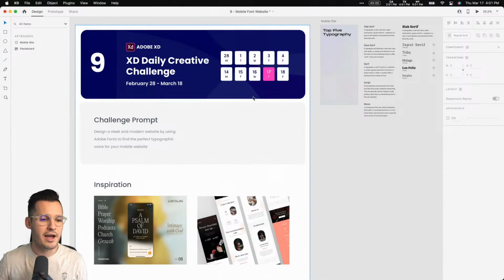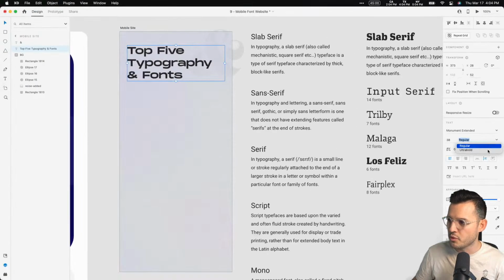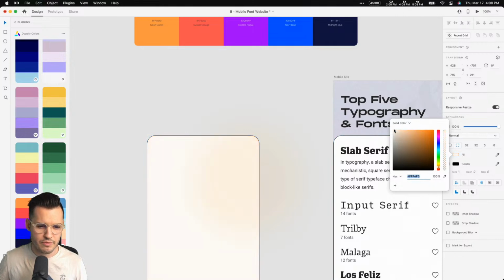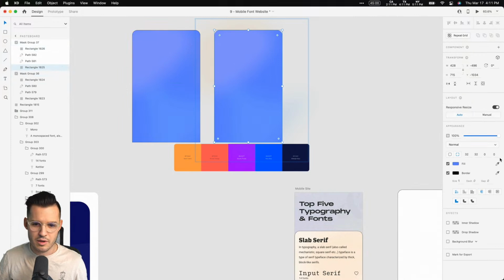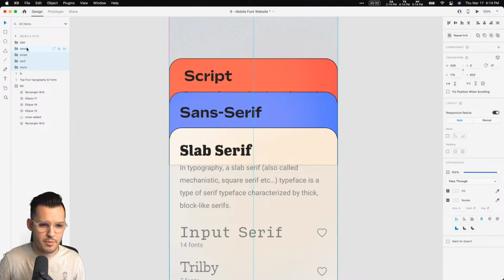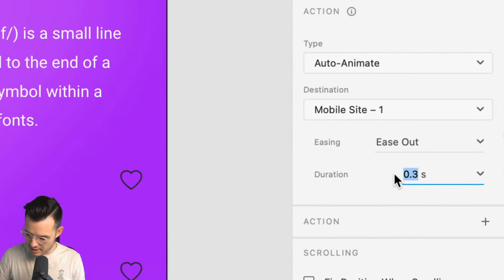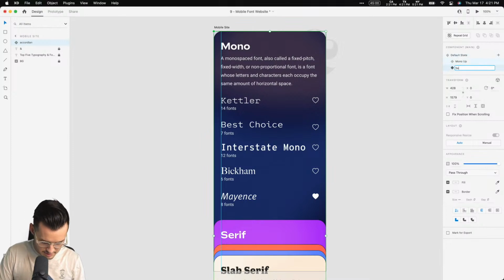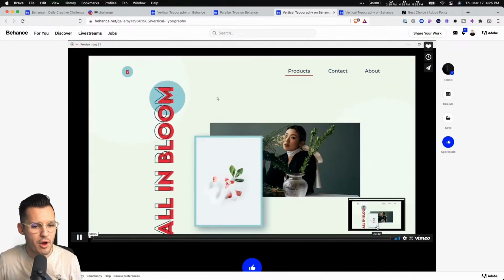Modern Website Design | Xd Typography Challenge | Adobe Creative Cloud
CHALLENGE: Design a sleek and modern website by using Adobe Fonts to find the perfect typographic voice for your mobile website.

Join your host Jesse Showalter each morning at 11:30am PT to learn how to approach each challenge using Illustrator. Get your questions answered, see what the community is creating and get feedback on your work!

Share Your Work: Bit.ly/XDdiscord
Find More Challenges: Bit.ly/XdChallenges

00:00 Start
00:24 Introduction
02:30 Typography
05:10 Shape tool
07:10 Dopley Colors
10:20 Creating the card designs-
17:20 Creating a toggle state
20:35 Prototyping the design
23:45 Community designs